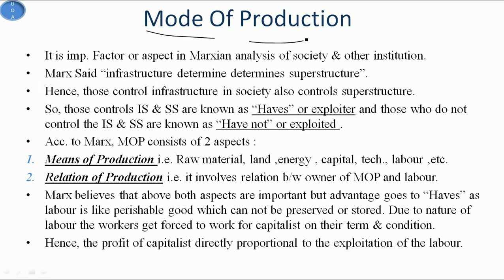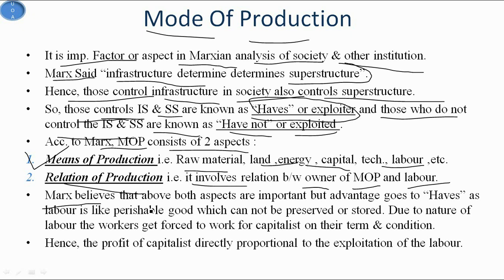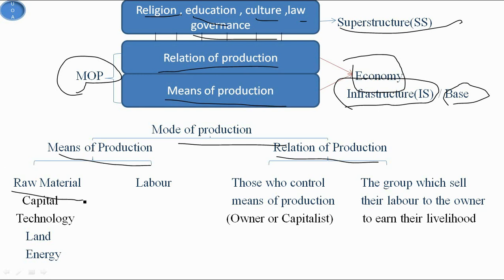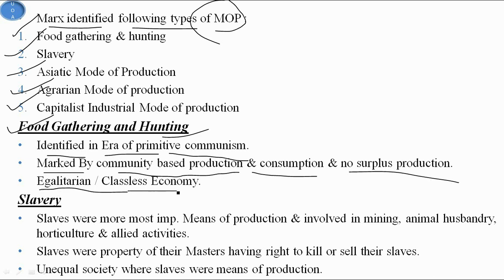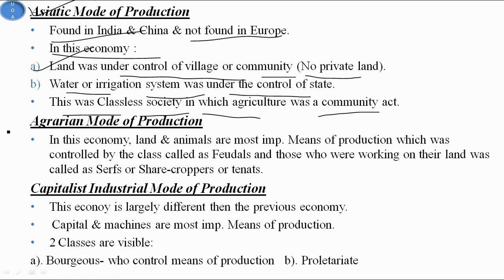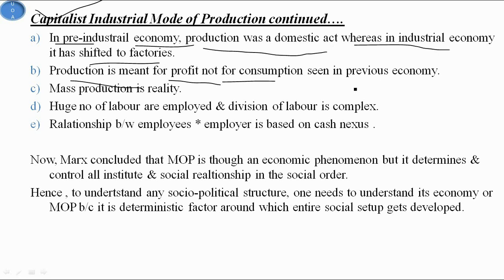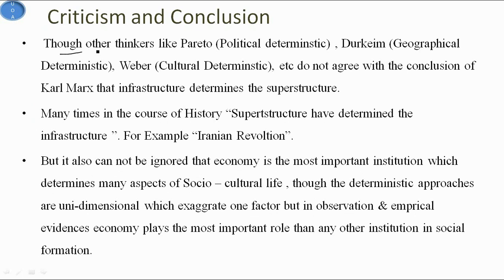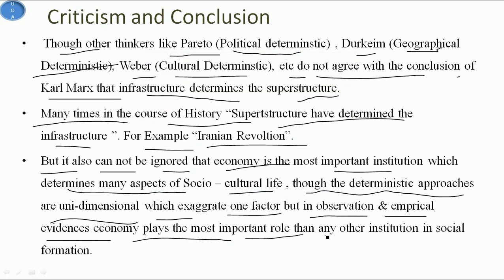Karl Marx Theory of Mode Of Production Sociology optional (संघ लोक सेवा आयोग )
This video covers the Karl Marx Theory of Mode Of Production Sociology optional (संघ लोक सेवा आयोग ) and this video is meant for UPSC CSE Sociology Optional Subject.